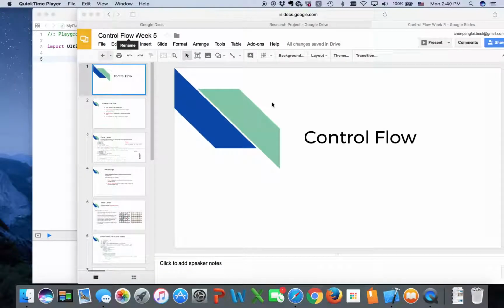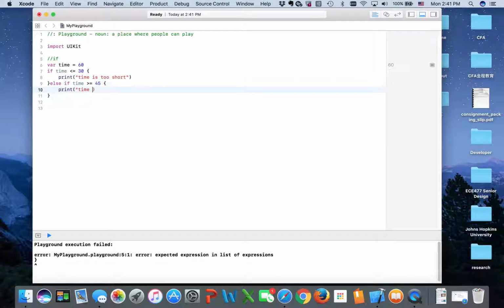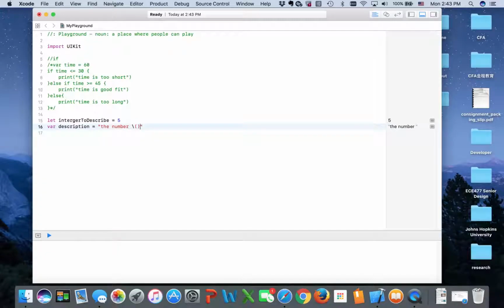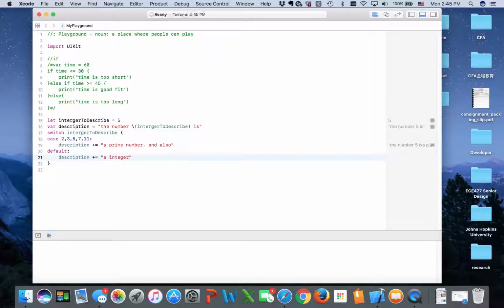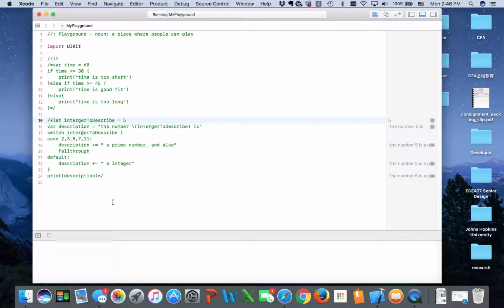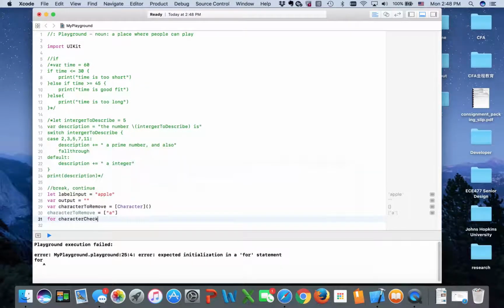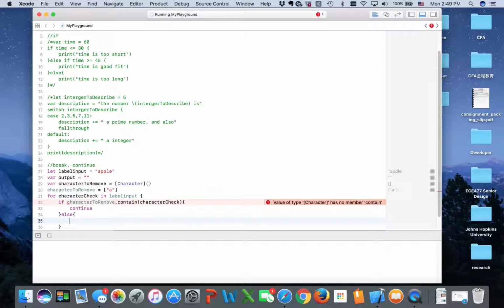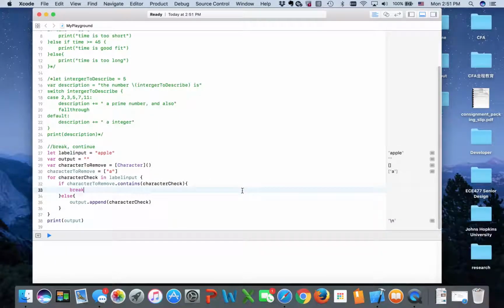Get Start with Swift Video 8 Control flow (part 1)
If and Switch

For - in